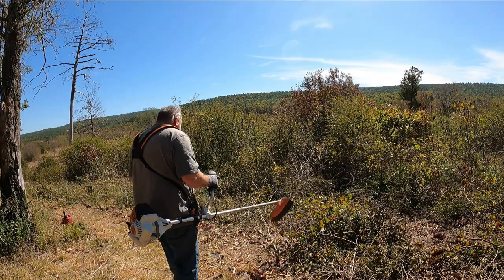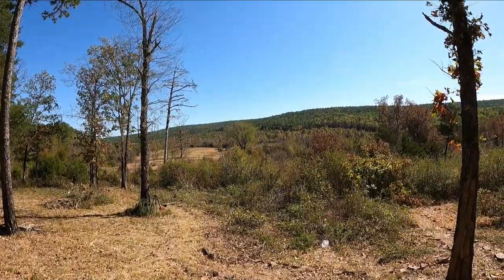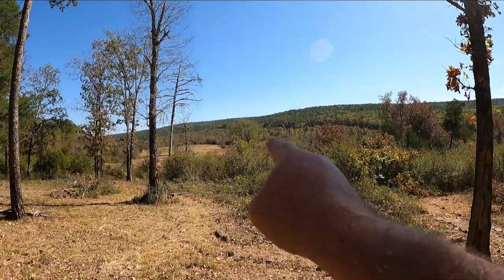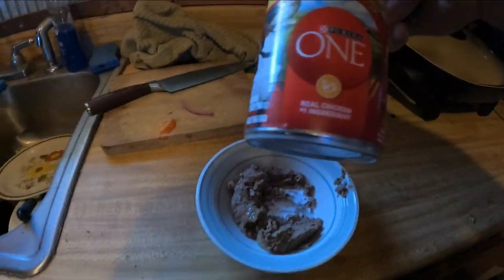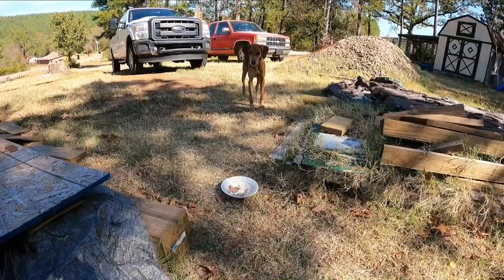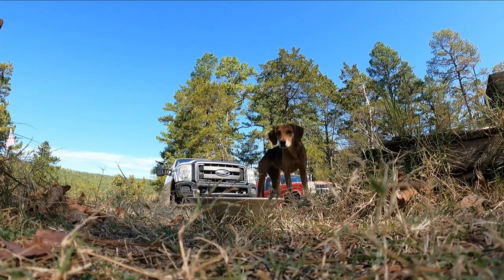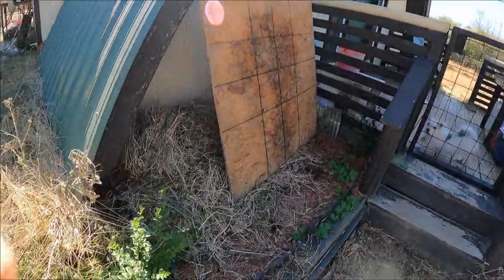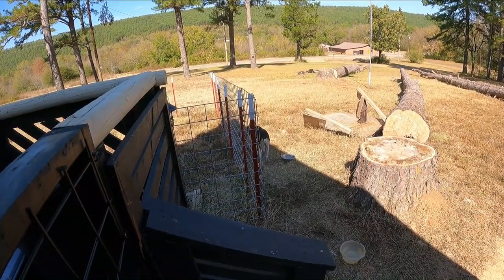Knocking Down More Brush/ Working With Miss Millie/ Will She Trust Again?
Making progress on the back property getting a lot of very tall brush cleared. Miss Millie is slowly coming around.

Mailing Address:
Dogman
P.O.Box 16
Waldron,Ar 72958